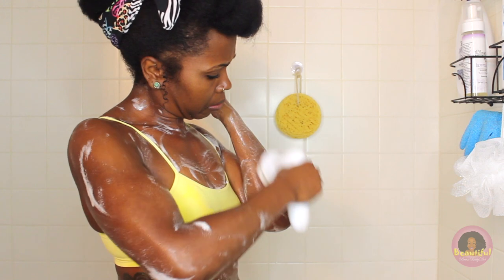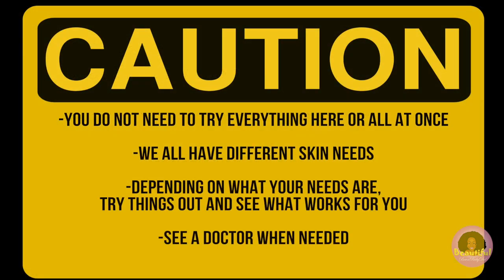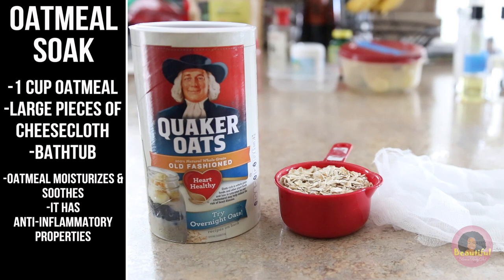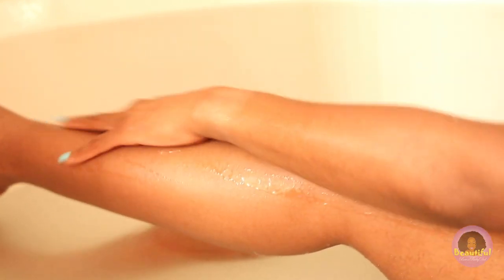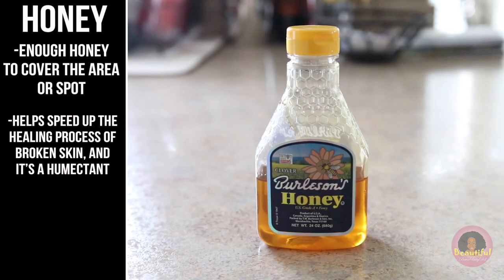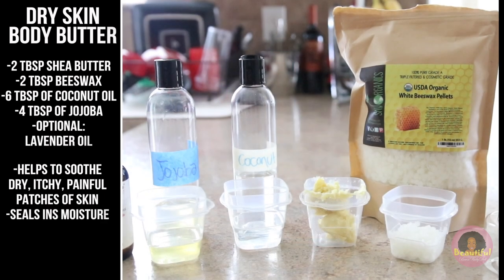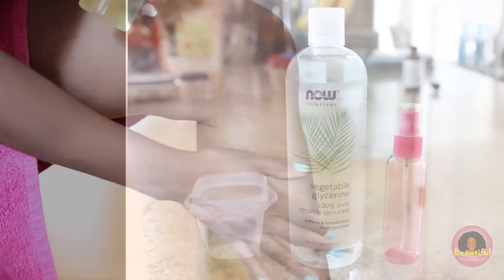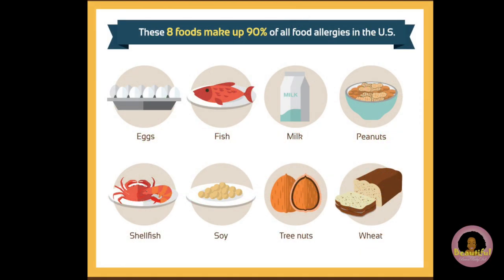How to Heal Dry Skin & Eczema FAST & NATURALLY + EASY DIY Body Butter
↓ OPEN THIS FOR MORE INFO ↓
★Hey guys! It’s about to get real cold outside!  Today I will talk about how I help care for my eczema and dry skin to help heal it FAST & NATURALLY & make your own DIY treatments. It's FREE. Love y'all!★

→Organic body sponge
→Exfoliation gloves
→My favorite razor
→New razor
→Bikini hair remover
→Dove body wash
→Purity face and body wash
→Pure Silk Shaving Cream
→Honey Pot Feminine Wash
→Exfoliation 1: 2 tablespoons of brown sugar and 1 tablespoon of olive oil
→Exfoliation 2: Coffee Scrub
→Double boiler
→My choice in vitamins
→Fish oil
→Eucerin lotion

★DIY Dry Skin Butter Mixture★
→6 tablespoons coconut oil
→4 tablespoons of jojoba oil
→2 table spoons shea butter
→2 table spoons Beezwax
→FEW Drops of lavender
→Melt down slowly, blend and pour into container and let cool
→Want the BIG oils?
→Empty jars

★Oatmeal Soak★
→1 cup of oatmeal
→cheese cloth

★Dry Skin Spray★
→1 part Glycerin

★Green Clay Mask★
→1/2 cup green clay
→Enough witch hazel or water to make a paste

★Other Helpful Items★
→ Jojoba (carrier oil)
→ Coconut oil

Snap Chat:
BeautifulBrwnBabyDol

Song: Drags
Artist: Cospe